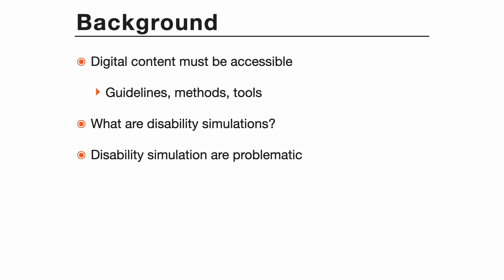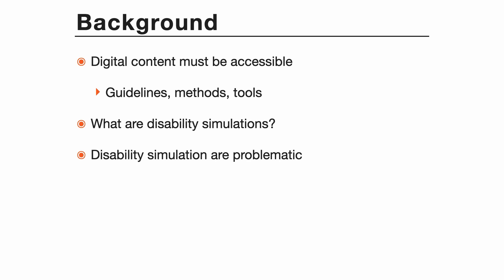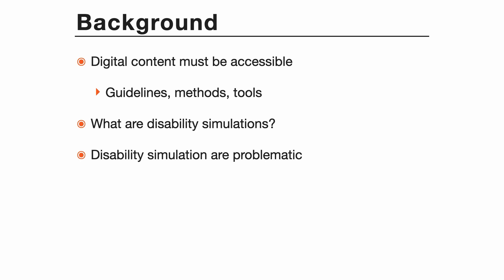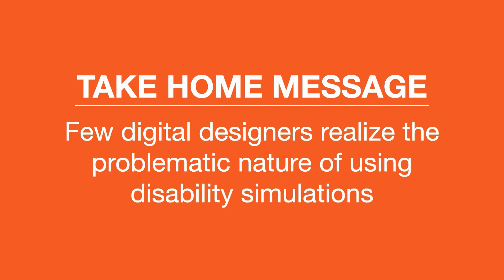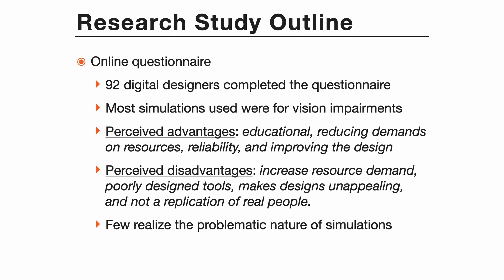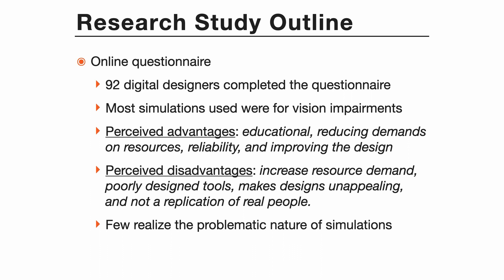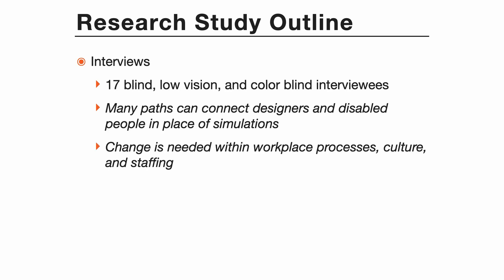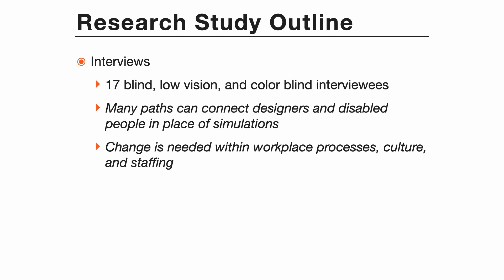Nuanced Perspectives Toward Disability Simulations from Digital Designers, Blind, Low Vision, ...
Nuanced Perspectives Toward Disability Simulations from Digital Designers, Blind, Low Vision, and Color Blind People
Garreth W. Tigwell

Session: Understanding Accessibility

Abstract
Designers of digital content have access to various resources that they use to help them meet disabled people's accessibility needs. Disability simulations are one resource, but often criticized for failing to guide digital designers appropriately, and it is unclear if digital designers are aware of the issues surrounding disability simulations. I surveyed 92 digital designers to understand their perspectives toward disability simulations (both perceived advantages and disadvantages). I then shared work process challenges faced by digital designers and their reasons for using disability simulations with 17 people with vision impairments to facilitate a discussion on this topic. The interviewees discussed ideas that suggest many paths can be explored to connect digital designers and disabled people, in general, to reduce reliance on simulations, and a change is needed within workplace processes, culture, and staffing to further support positive change. There are research opportunities to investigate establishing avenues for connecting digital designers and disabled people in a way that is beneficial to both groups.